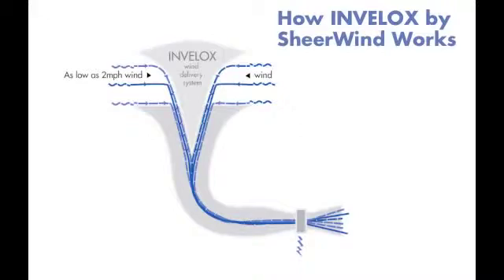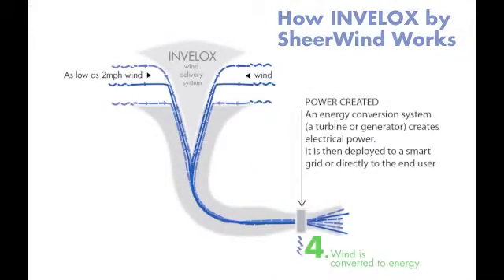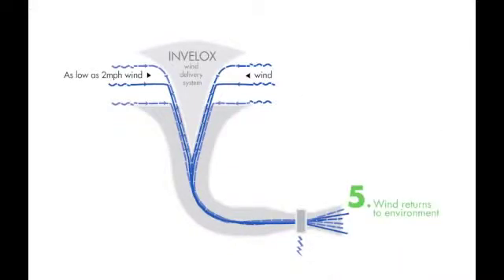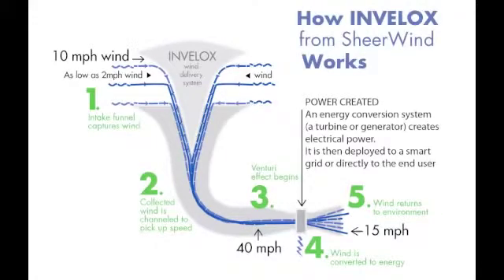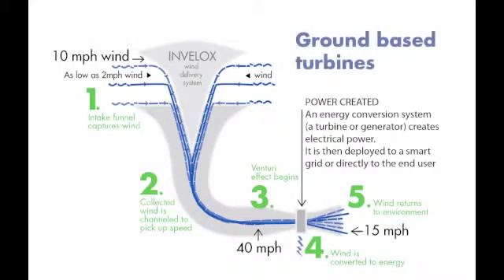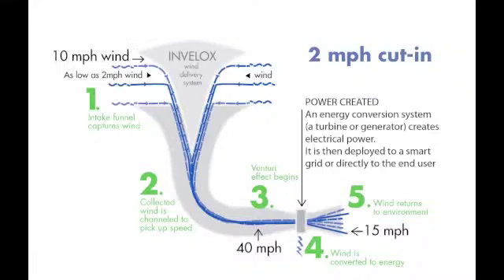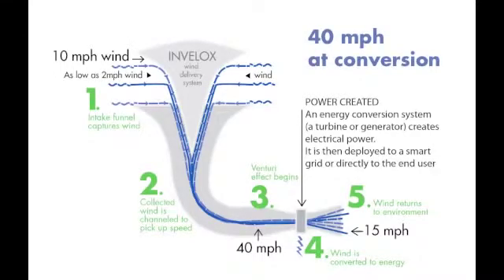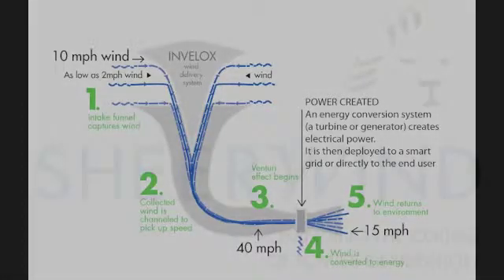Ветряная туннельная турбина INVELOX компании SheerWind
Компания SheerWind является разработчиком инновационной системы производства энергии ветра - туннельной турбины INVELOX. Уникальная технология позволяет снизить эксплуатационные затраты и неблагоприятное воздействие на окружающую среду. Благодаря высокой производительности турбины INVELOX можно вырабатывать доступную электроэнергию кому угодно и где угодно.
SheerWind была основана в 2010 году доктором Дарьюшем Аллаеем, ученым и предпринимателем, который имеет более 26 американских и 15 международных патентов. Компания находится в Часке, штат Миннесота.